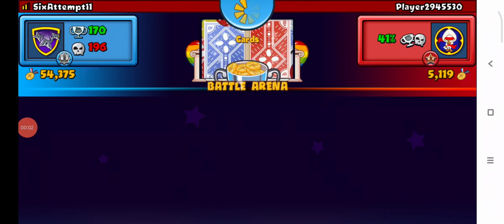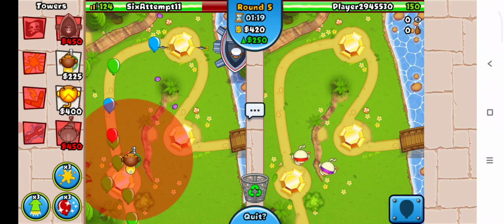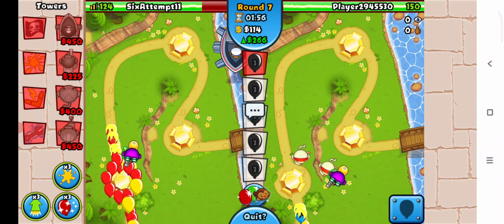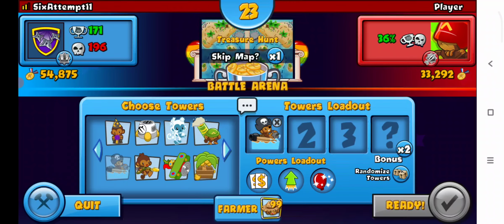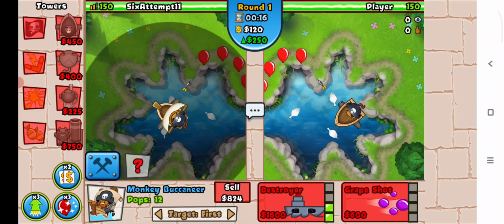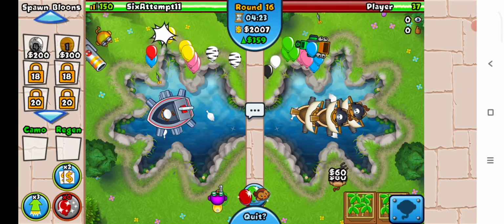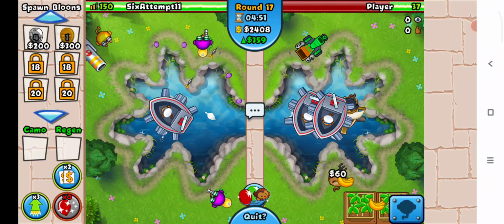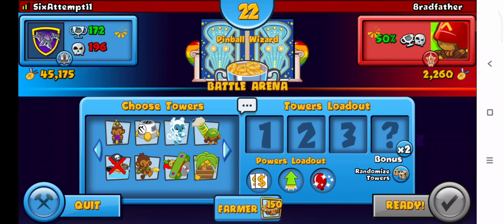"How To Always Win In Rainbow Ruins..." Bloons TD Battles - 46 - *TUTORIAL*